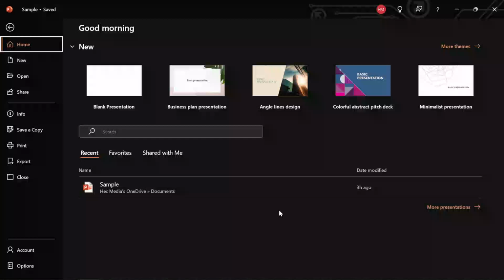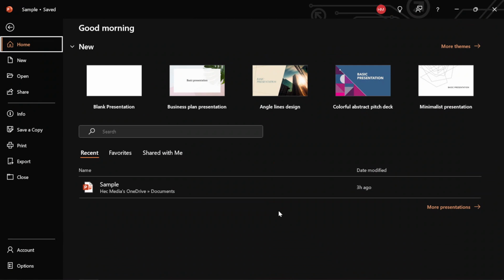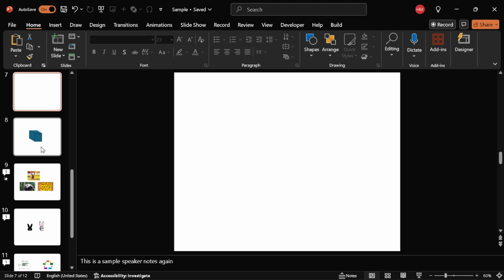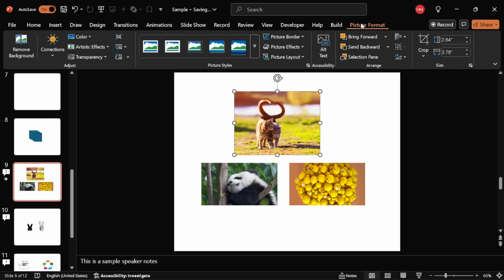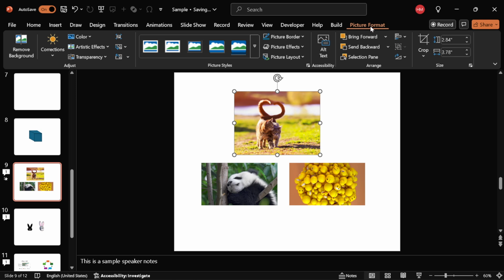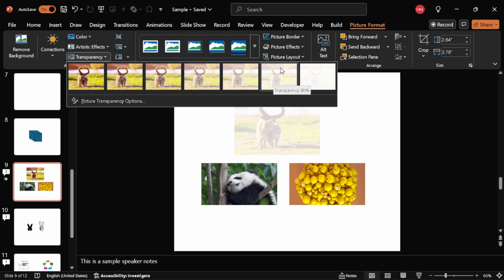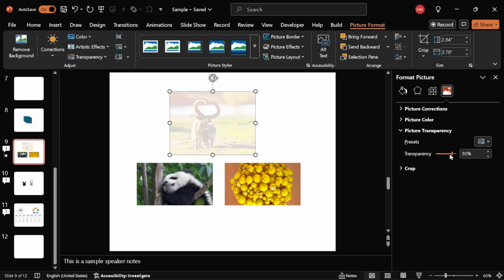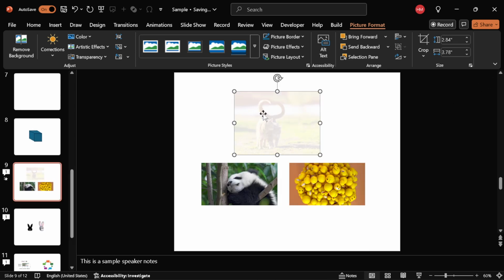How to make a Picture Transparent in Powerpoint [2025 Full Guide]